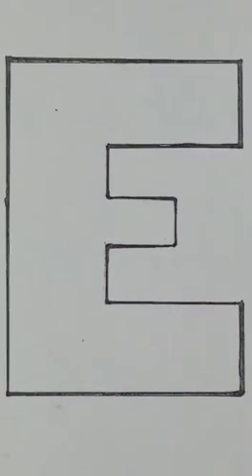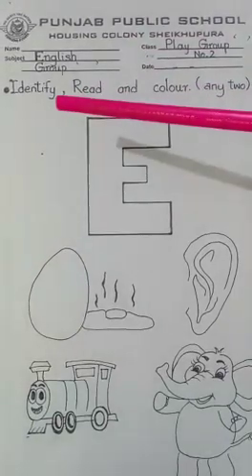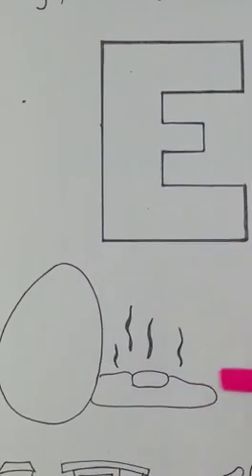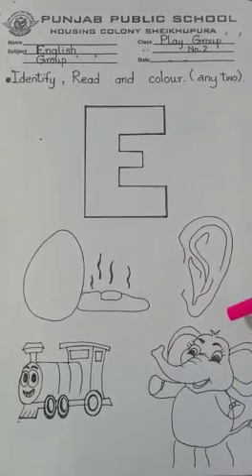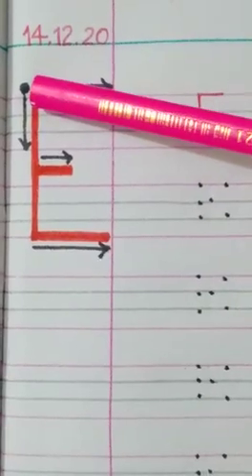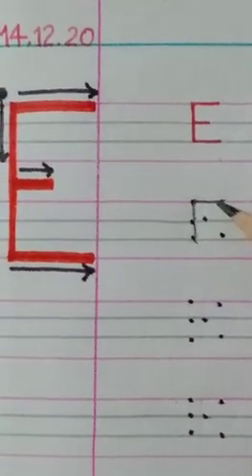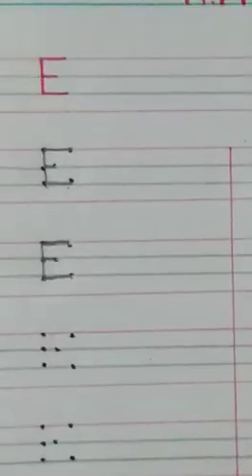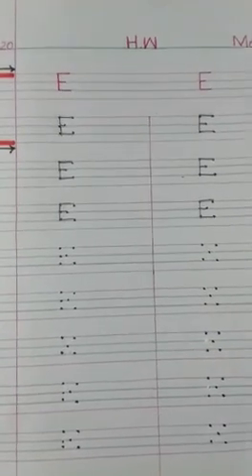Play Group English # 3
Video from Punjab Public High School